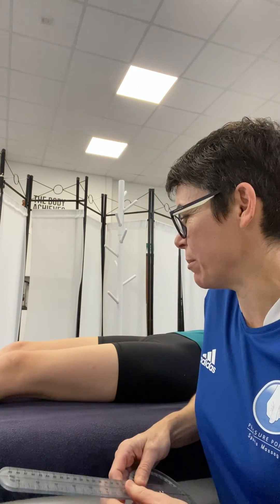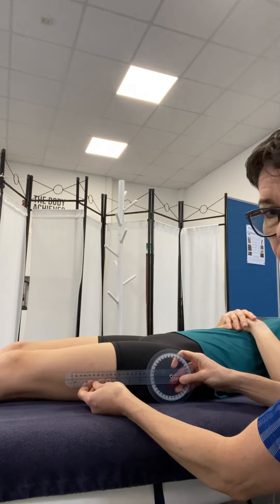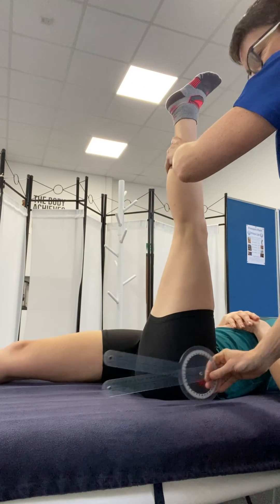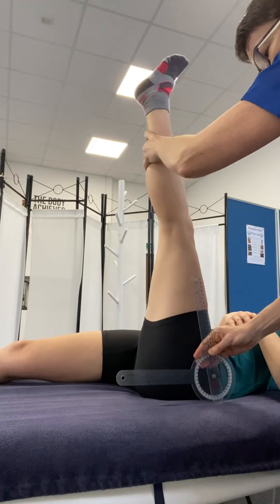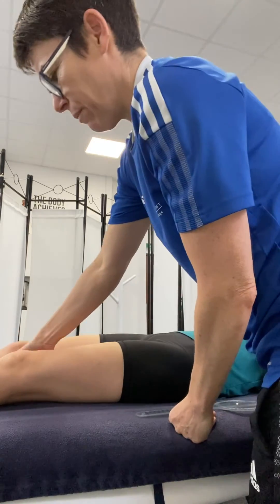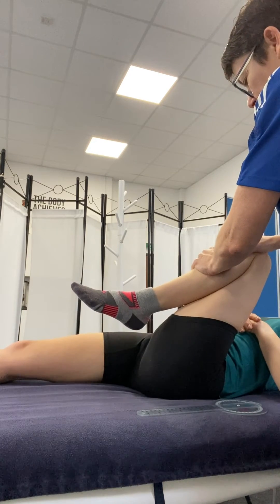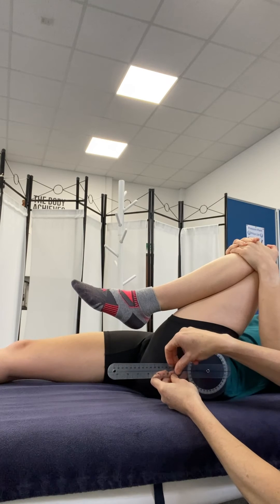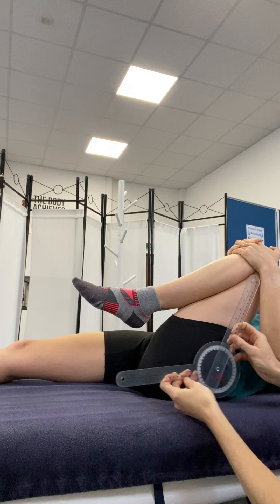How to Measure Hip Flexion with a Goniometer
Level 4 VTCT Sports Massage: how to measure hip flexion with an extended knee and flexed knee